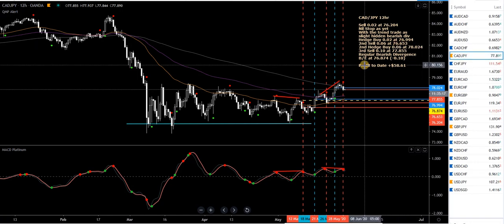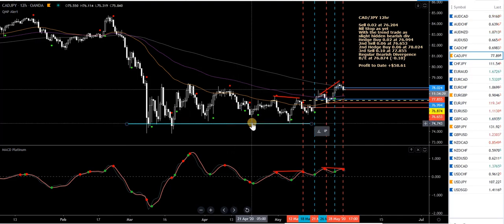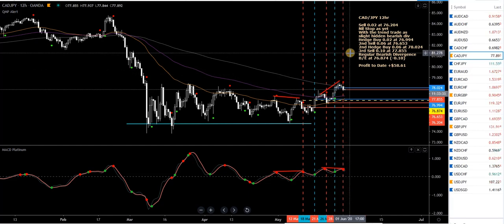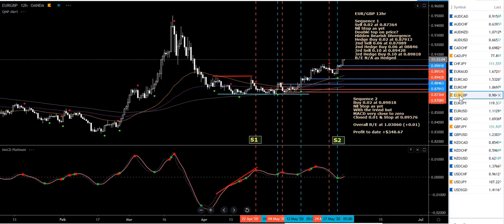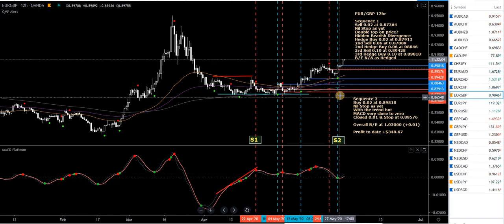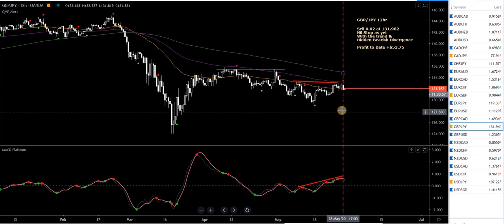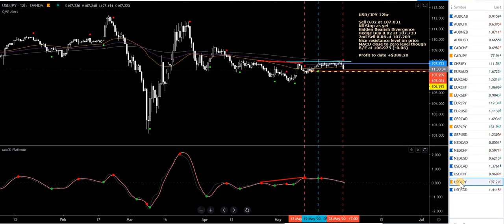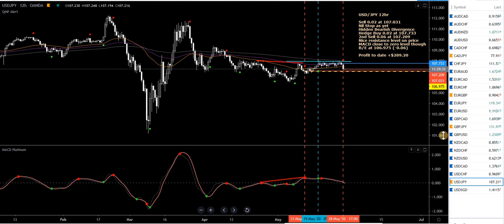JAGfx 12hr High Probability Trading PM Fri 29th May 2020